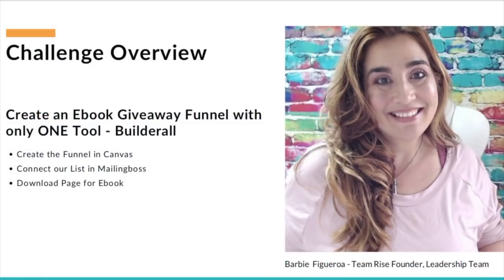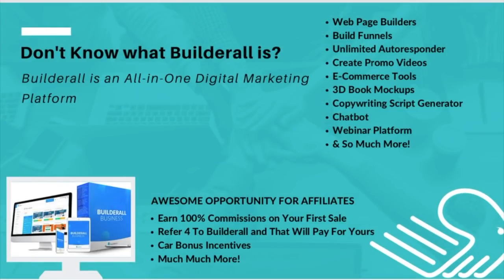Builderall Ebook Giveaway Funnel Demo OneToolChallenge | 7DayTrialWithBarbie.com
Future Home of Builderall Designed Templates, Training and Tutorials!

★BUILDERALL LINKS:★

★FREE LEAD GENERATION TRAINING RESOURCES:

1. How To Get FREE Social Media Leads on Facebook

2. Create your FIRST Manychat Campaign on Facebook

3. How to Generate a Stream of FREE FB Leads with FB Lives!

★ Thrive Themes - Wordpress Lead Converting Theme ★